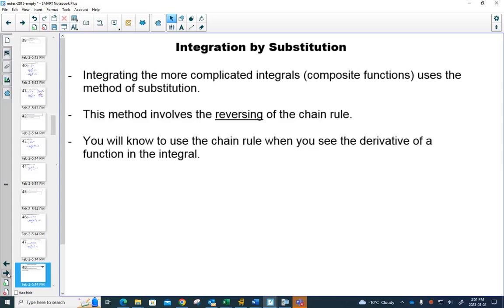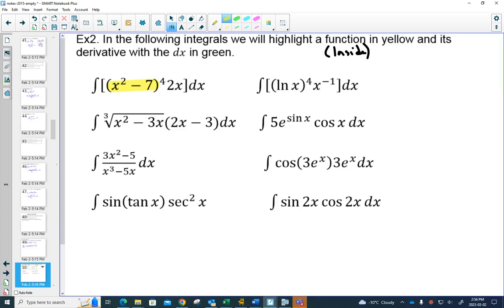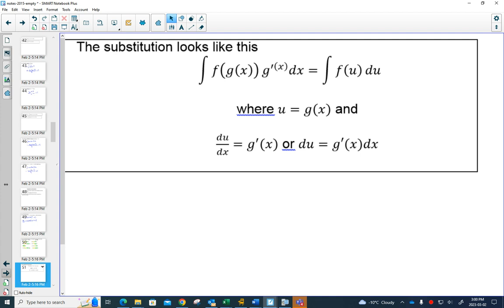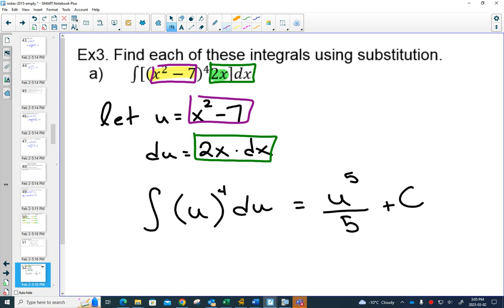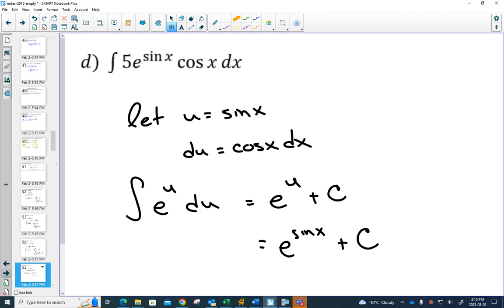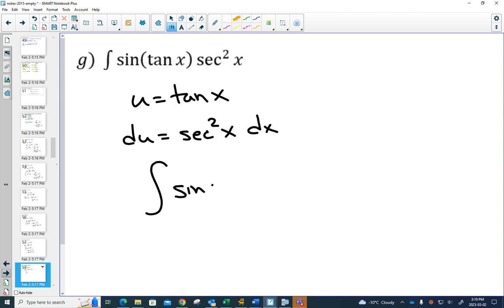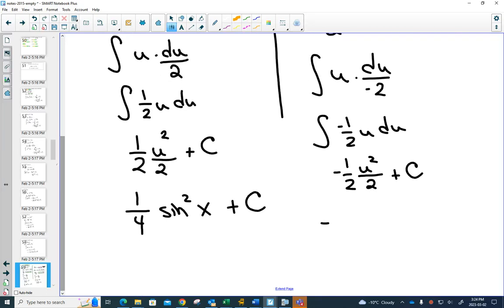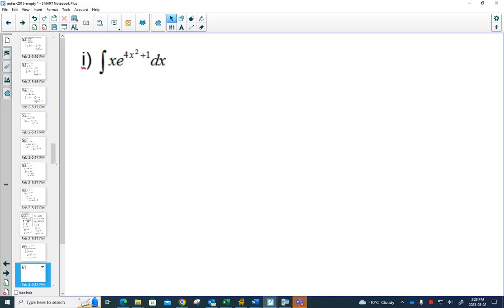42IB Integration by Substitution